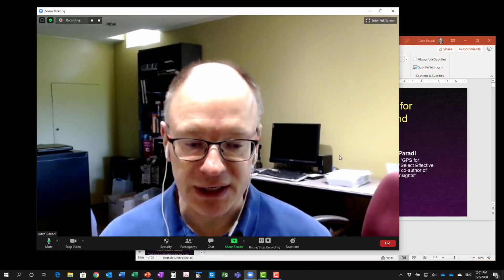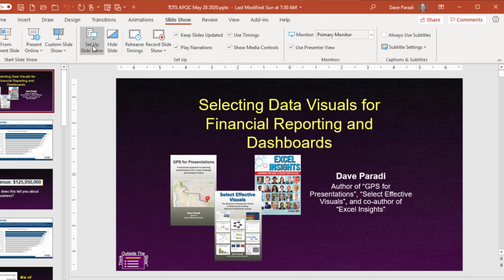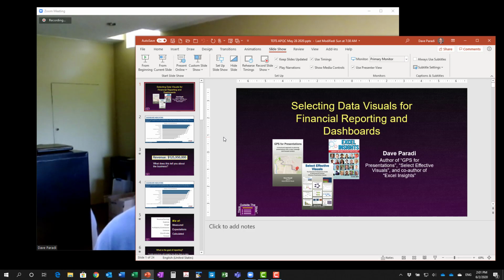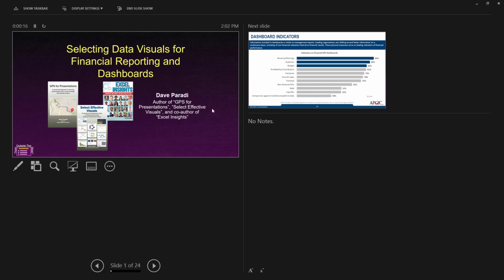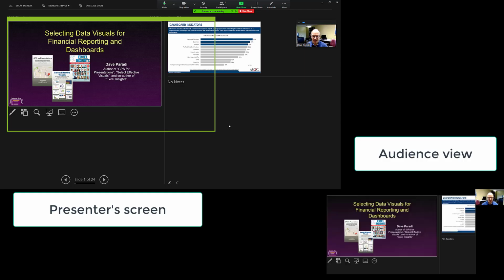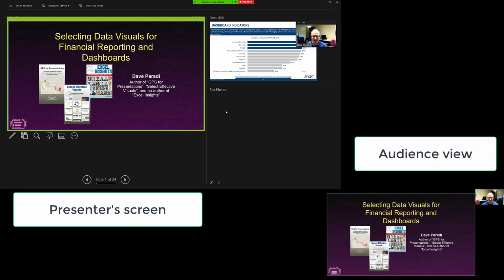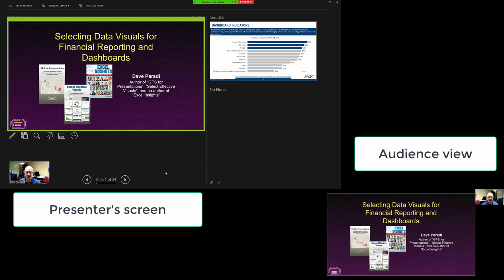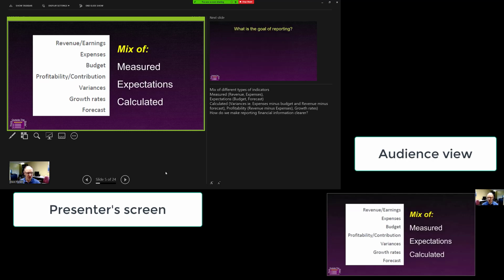Using PowerPoint Presenter View with a single screen in a Zoom meeting (Windows)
If you have only a single screen and want to use Presenter View in PowerPoint to see your speaking notes on your screen but show your slides in a Zoom meeting, this video shows you how to use Presenter View Preview to do so.

If you prefer to see other options for seeing your speaking notes while presenting in Zoom with a single screen, read this article

For all of my articles on effectively presenting in Zoom meetings, go